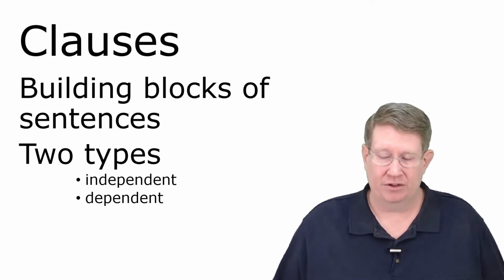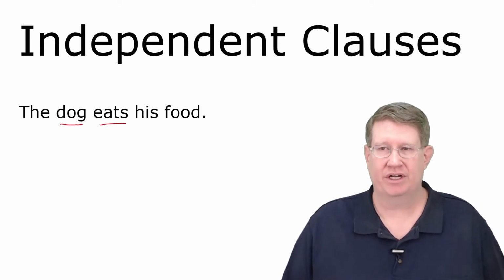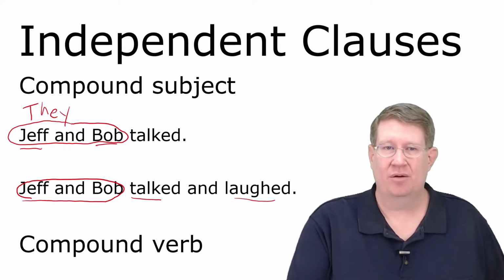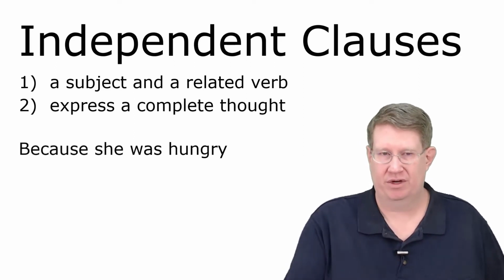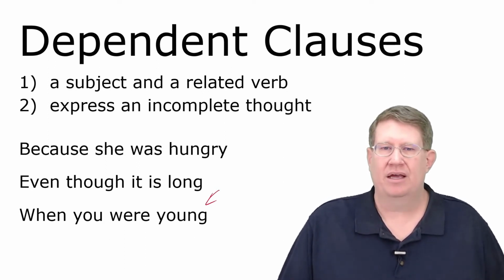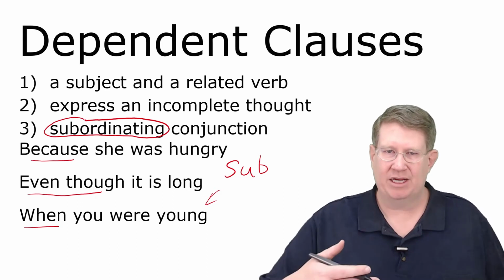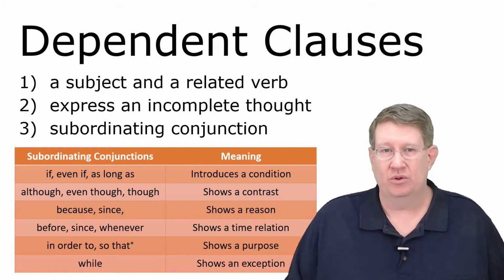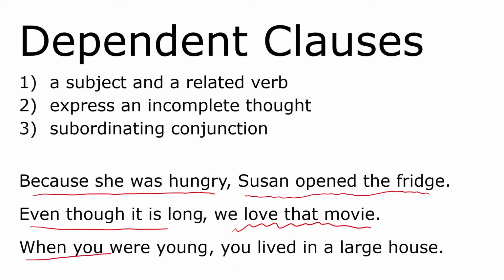How to Write English Clauses and Sentences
This video will teach you the different kinds of English clauses and how to write English Clauses and Sentences. Understanding English clauses will improve your English grammar.

Also, stop by my website for even more videos and practice activities